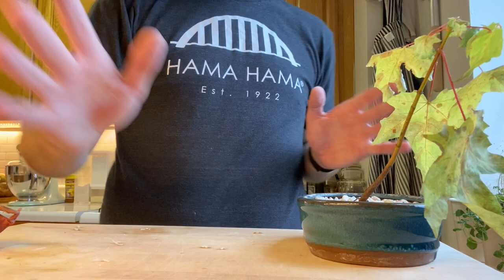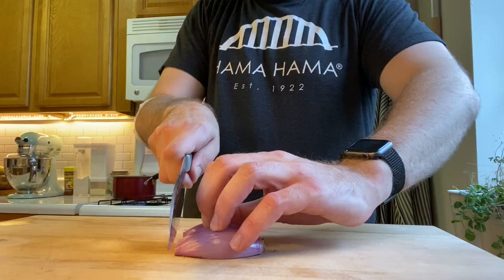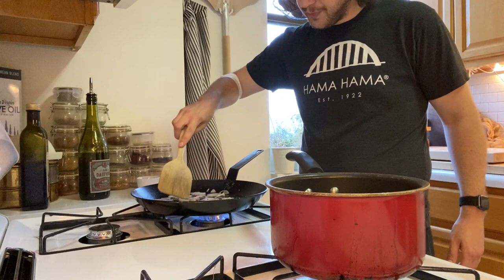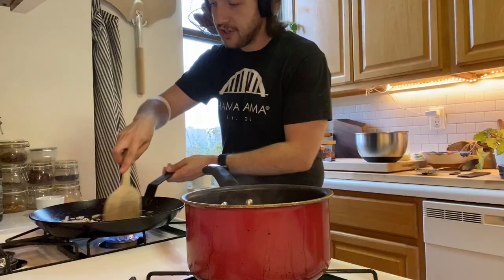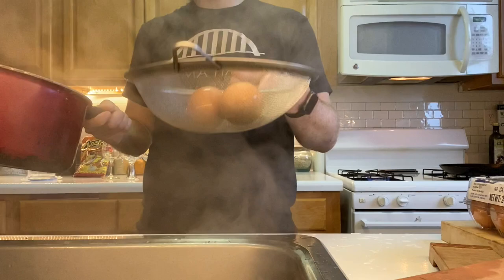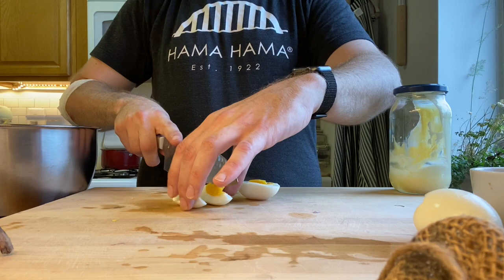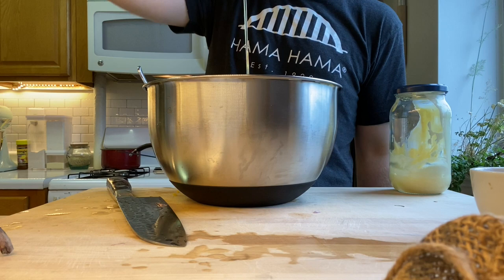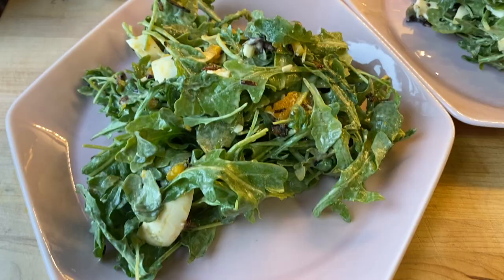THE KITCHEN VLOGS! SALAD TIME! CRISPY SHALLOT EGG SALAD!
Hey loyal lion fans! I've got a great one for you today that just so happens to be keto friendly!

Super tasty, flavorful salad made with crispy shallots, hard boiled egg, arugula and capers!

Hope you guys find inspiration and cook up something of your own!!

PRODUCTION CREDITS:
Star/Producer/Writer/Editor: Baruch Areyeh (Ari) Stern
Director, Producer: Zoe Raphael (@zoerphl on all platforms)

Love,
Ari & Zoe